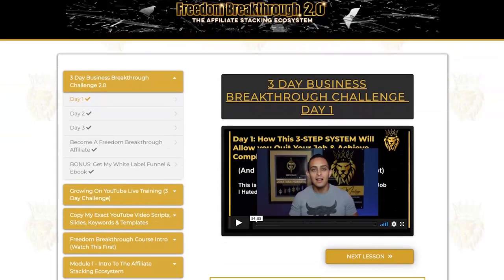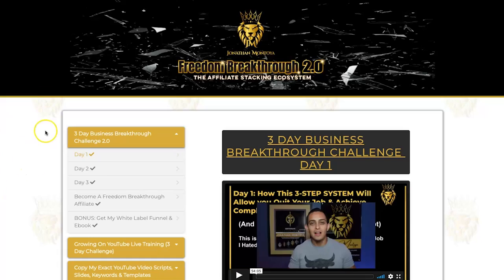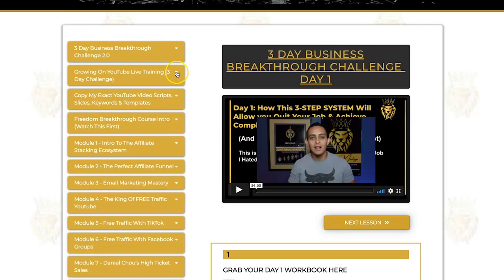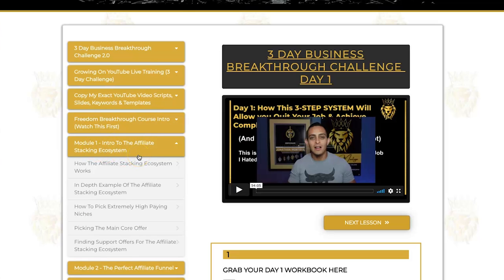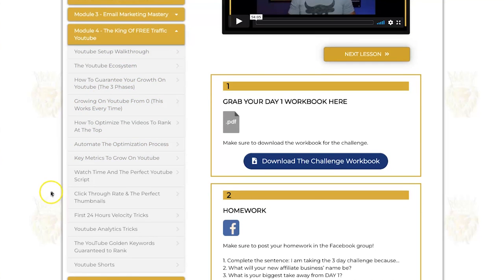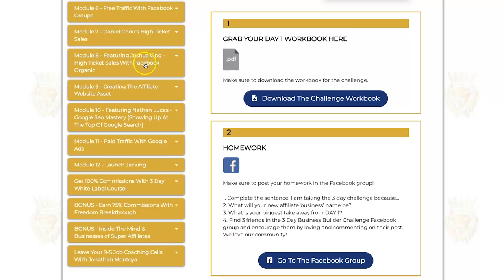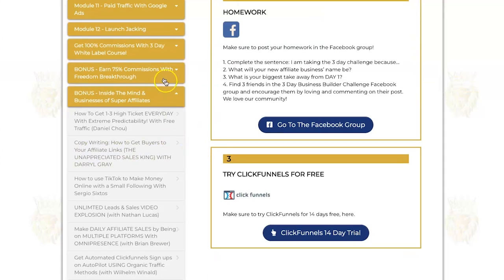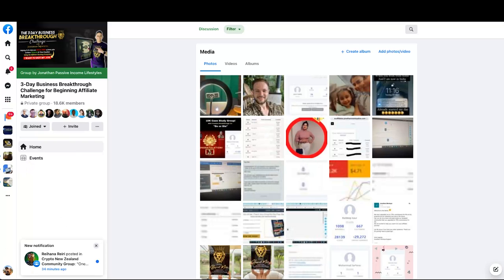Freedom Breakthrough Review ✅ Full Course Breakdown + Bonus Training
Freedom Breakthrough Review ✅ Get the 3-Day Business Breakthrough Challenge first then if you want Freedom Breakthrough, go

To claim the bonus training I created, sign up for the programs above and fill out the form and I'll get that to you within 48 hours.

If you are looking for a Freedom Breakthrough review that shows you the full course and what's included, then this is the perfect video for you. In this video, I log into my course dashboard and break down the entire course, and what's included.

== Chapters ==
0:00 Freedom Breakthrough review
0:28 Bonuses
0:45 What is Freedom Breakthrough?
1:56 Dashboard
2:07 3-Day Business Breakthrough Challenge
2:50 Full Course Breakdown
10:59 Student Results

One of the best things about this course though is how many people are getting success using his techniques. Literally, every day inside of his Facebook group is someone posting about the results they are getting. Some have been able to achieve their first 4-figure month in their first week, some making their first 100k in 4 months. (results are not typical, you aren't guaranteed any results)